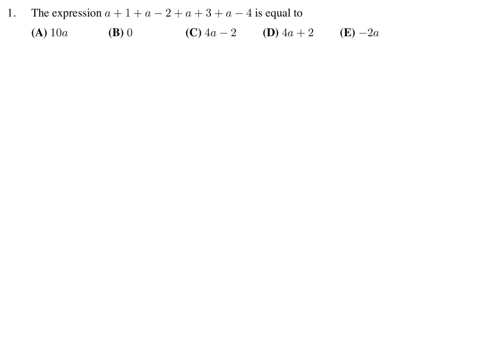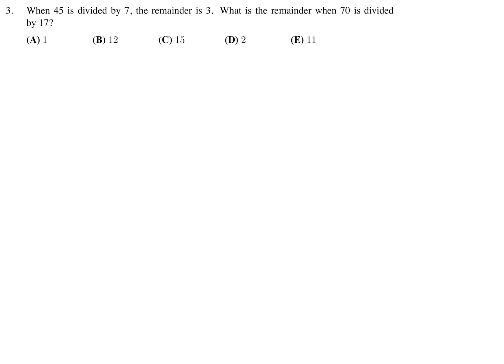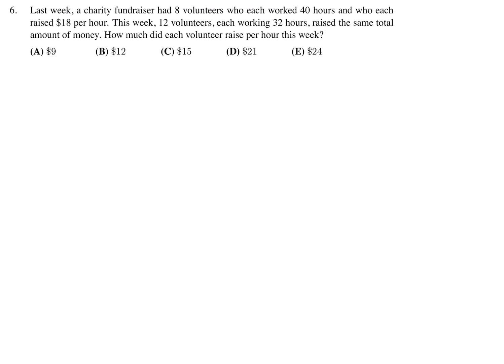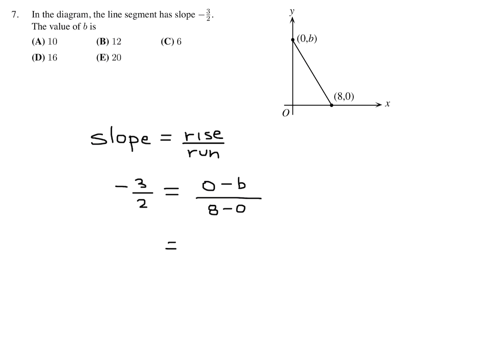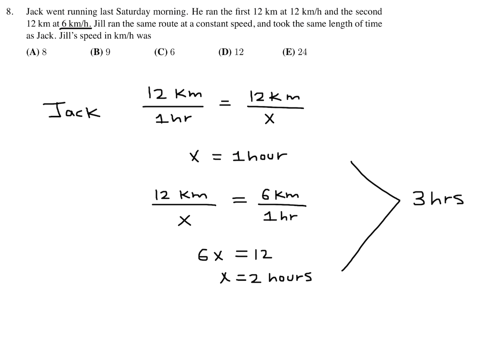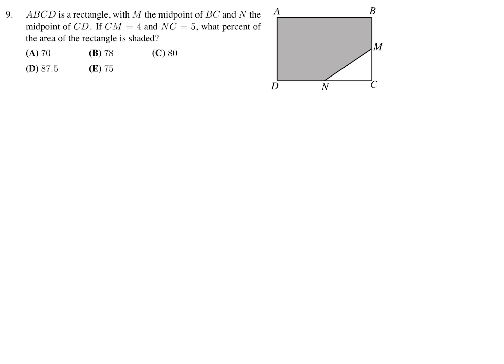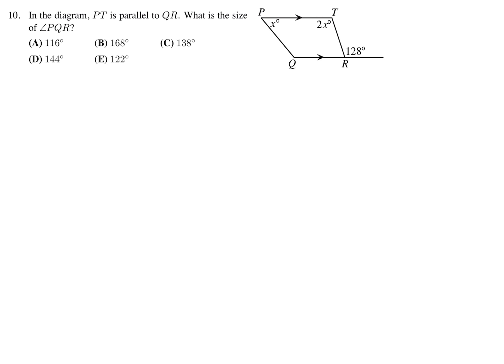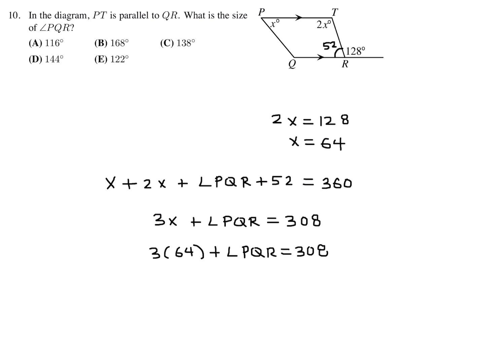2005, Grade 10, Cayley Math Contest | Questions 1-10